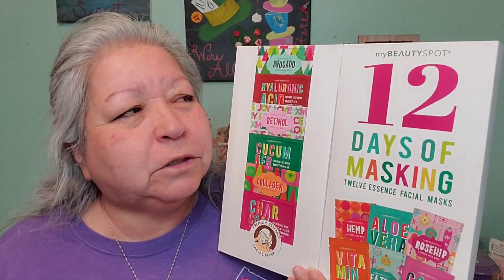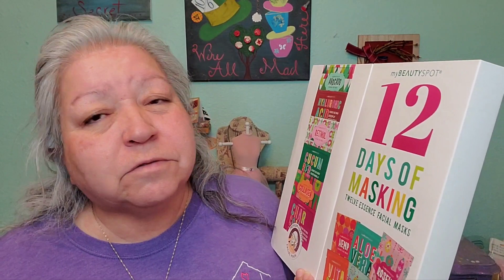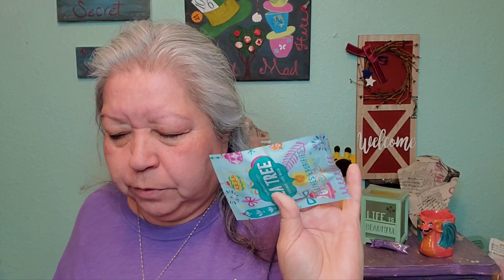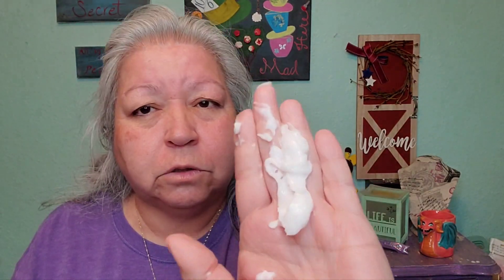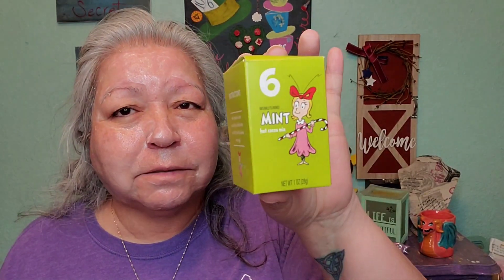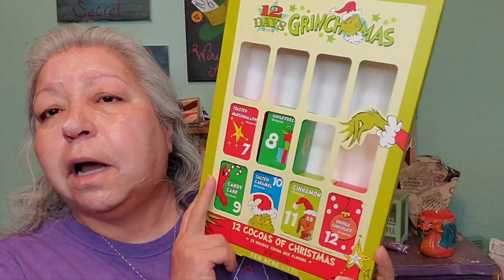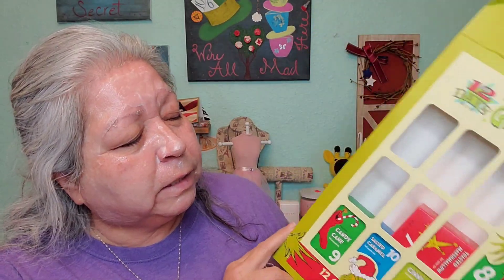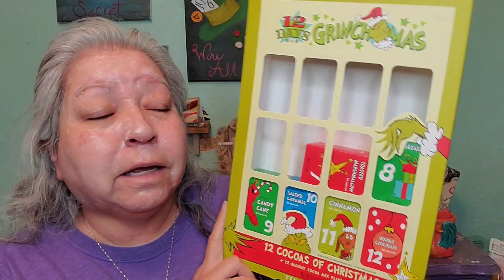12 Days of Christmas | Change Can Move Mountains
Day 6 of the Twelve days of Christmas Calendars. Let's talk about making changes.

On this channel you will see unboxings, reviews challenges, soon to come - GRWM...and all things beauty!

mail:
Woodward, OK
73802